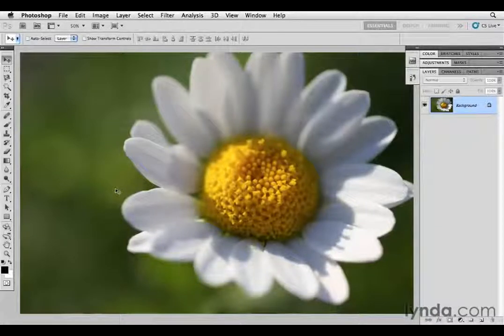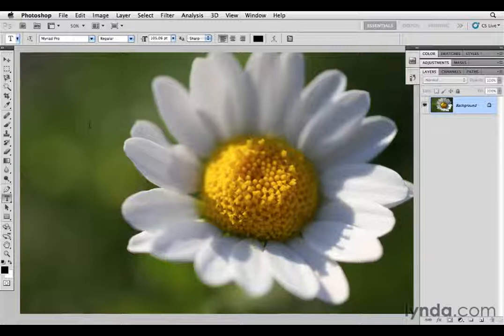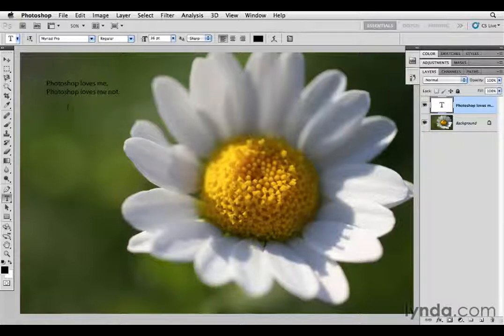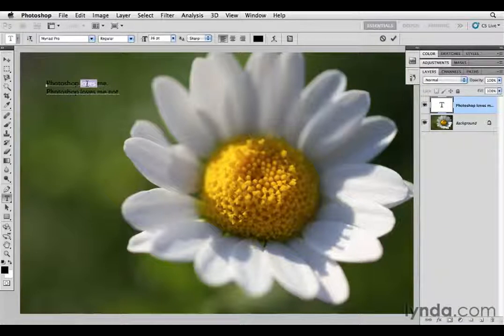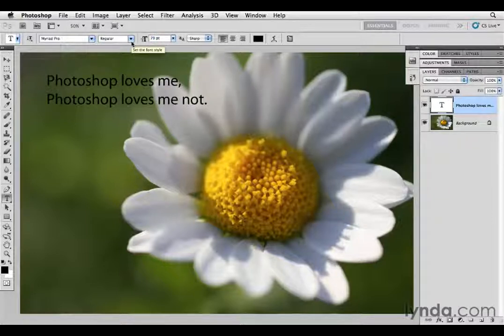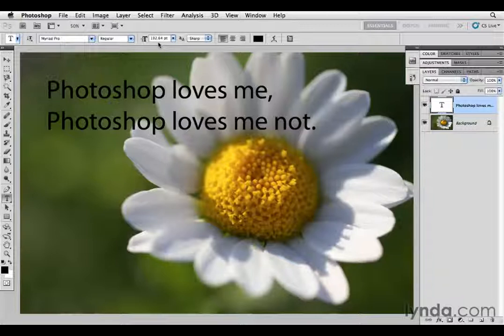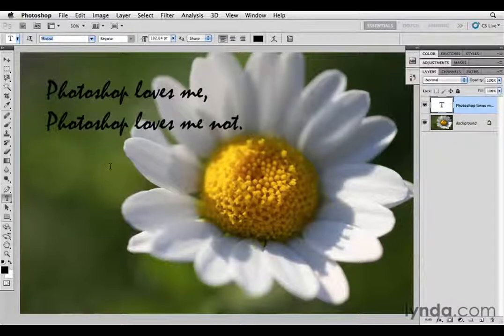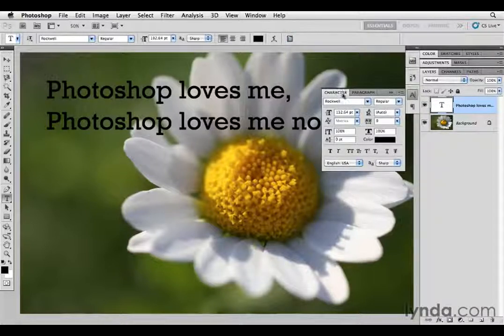Photoshop CS5 Tutorials-22 Type Essentials 1. Point Type